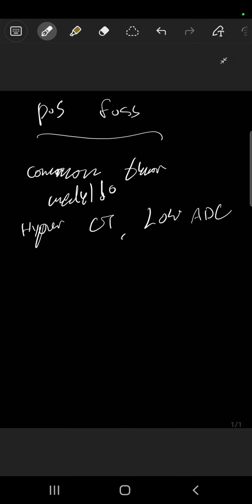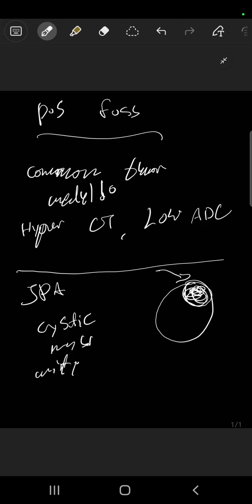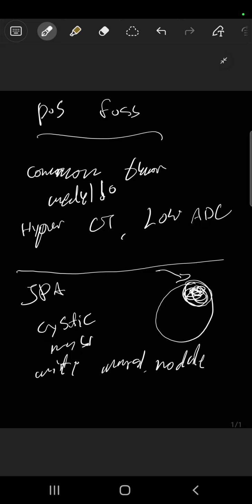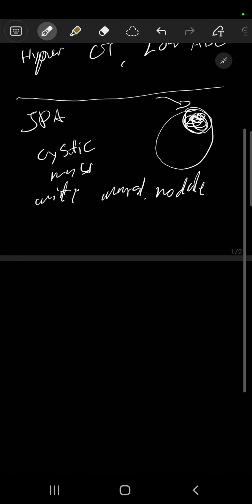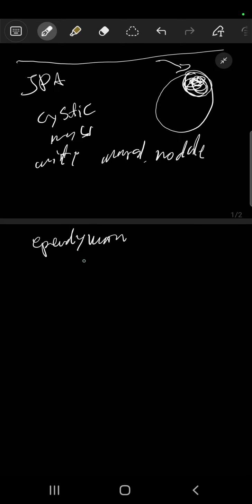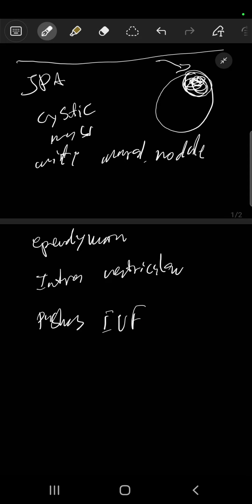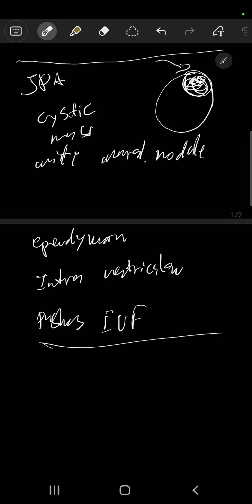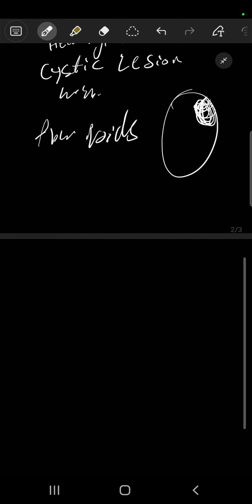Neuroradiology - posterior fossa mass in a child DD